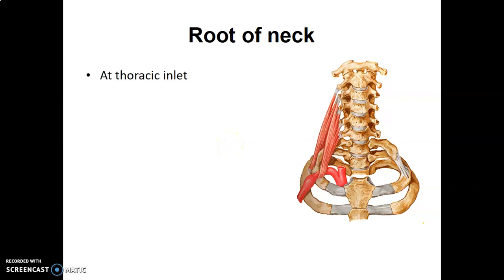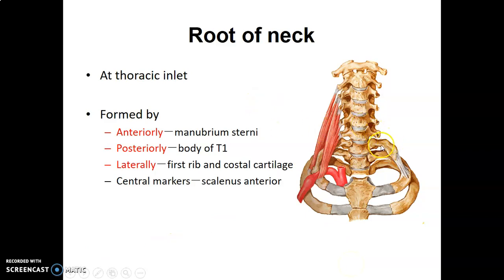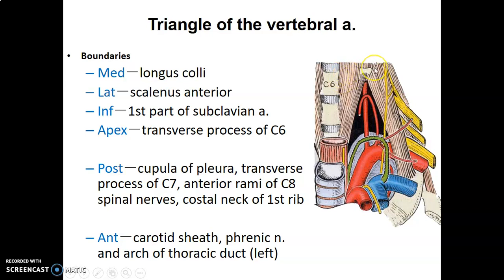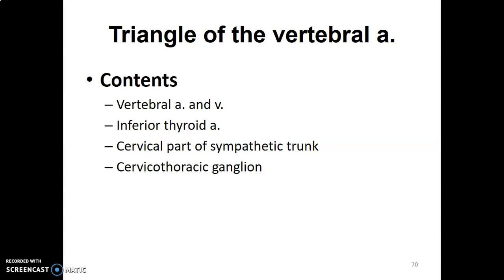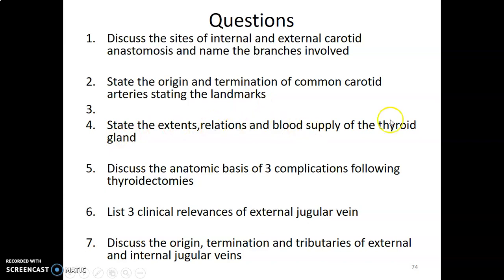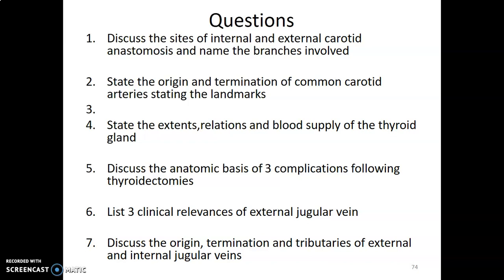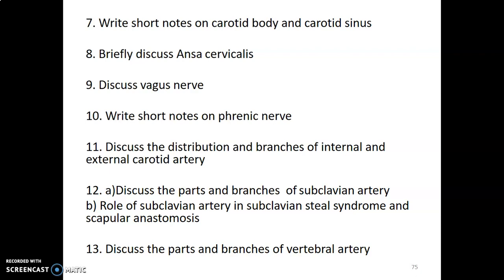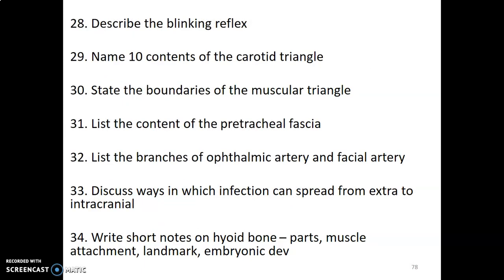ANATOMY OF THE NECK_ Lesson 6_ Anatomy Book Club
Okay. Lets round off on the anatomy of the Neck. This is our sixth and last video lesson of the series of video lessons on the anatomy of the Neck. In this video lesson, we shall talk on the Rot of the Neck, the Triangle of Vertebral artery and then round off with some revision questions.

Please feel free to drop your comments. Hope you enjoyed the lessons? Lets know in the comment section below. Also drop your questions, suggestions and contributions too.

See you!